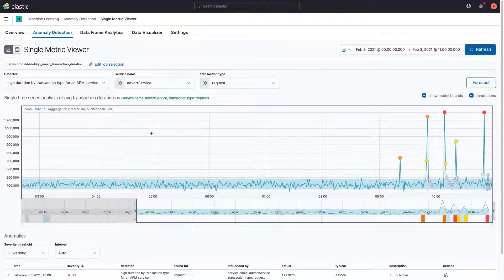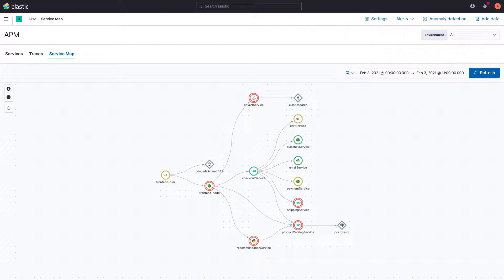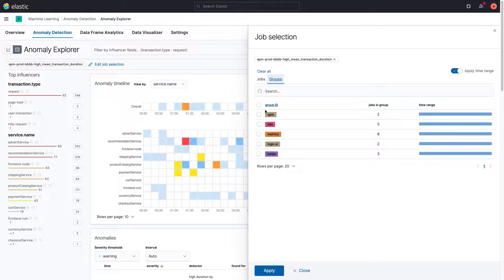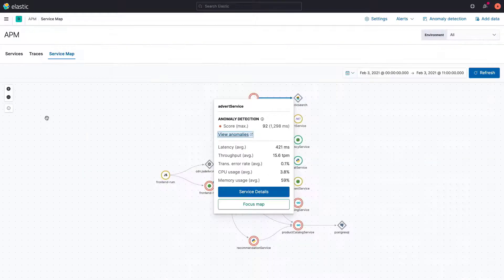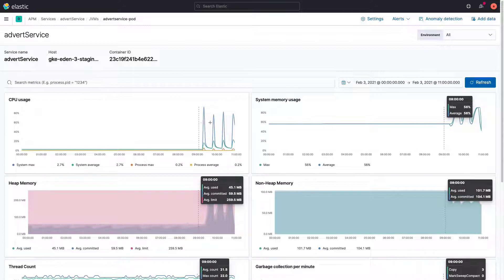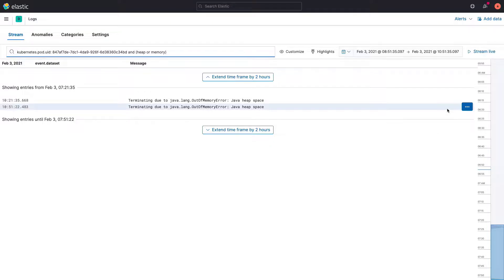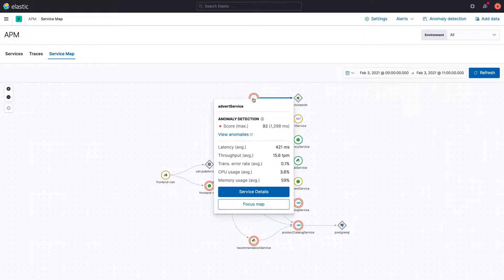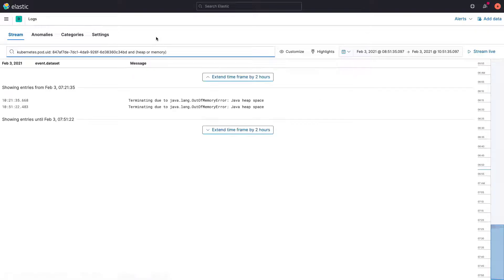Using Elastic for Root Cause Analysis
Elastic allows you to store logs, metrics, and traces in a single datastore. This makes it easier to have unified visibility of your observability data. In this video, you'll learn how this helps performing root cause analysis.